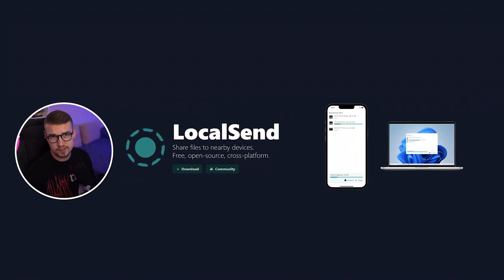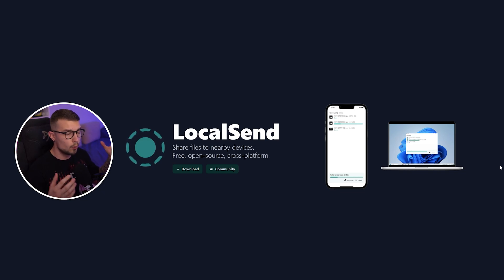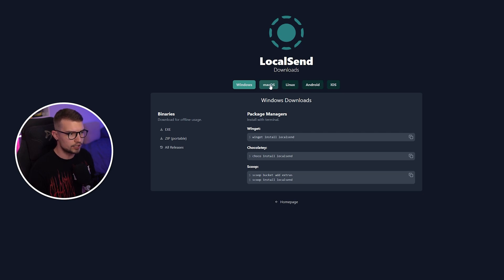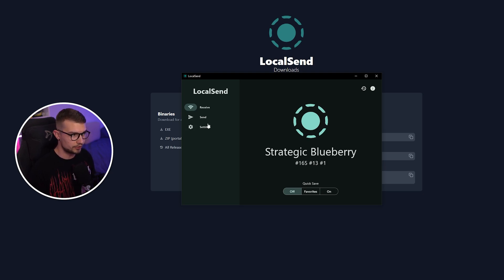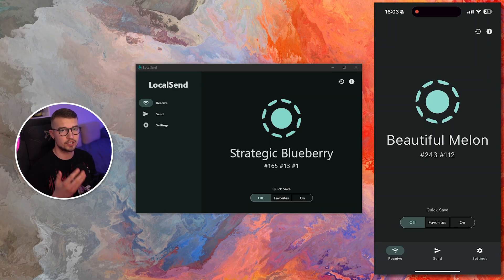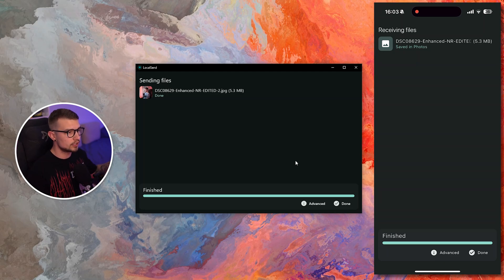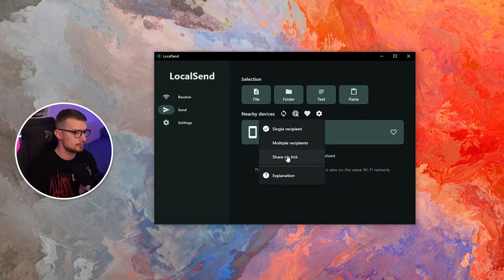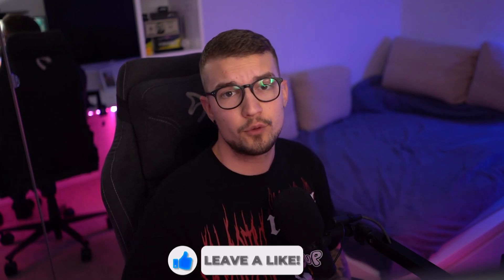Transfer Files Between Devices In SECONDS! (Airdrop For Everyone!)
In today's video, we'll explore LocalSend: an open-source, cross-platform file transfer tool that delivers impressive speed and works seamlessly across iOS, Android, Windows, macOS, and Linux.